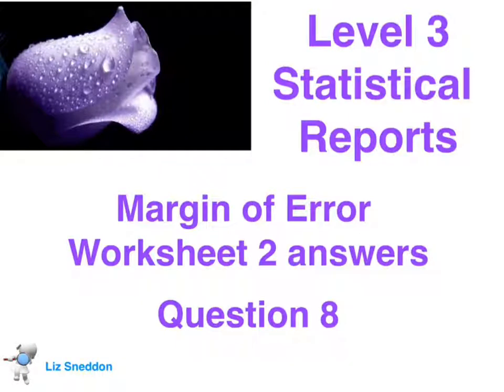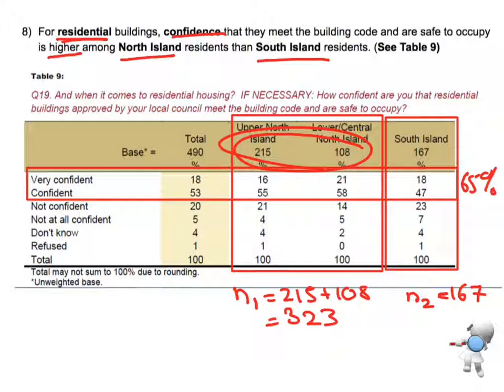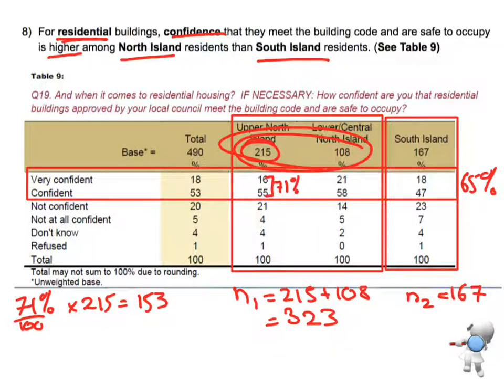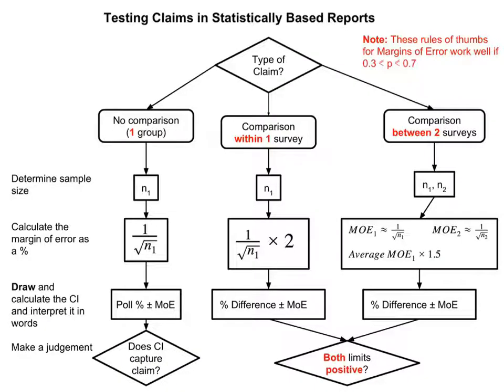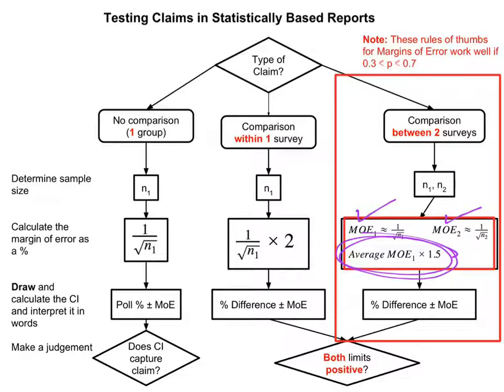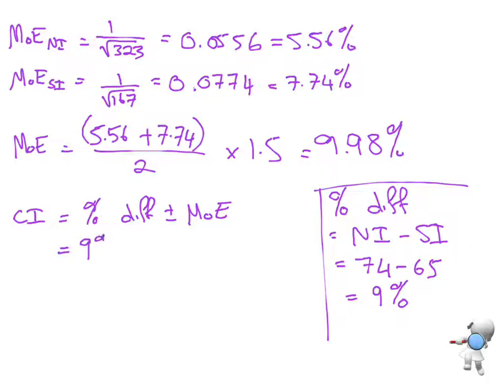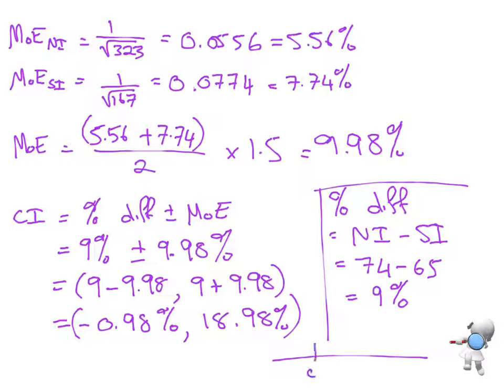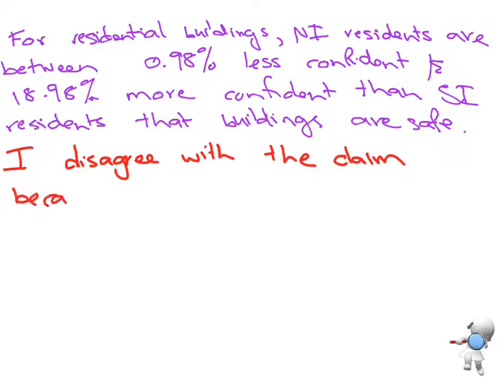margin of error worksheet 2 question 8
margin of error worksheet 2 answers